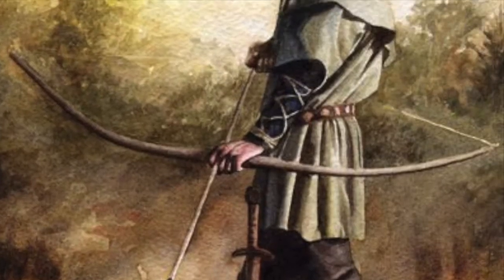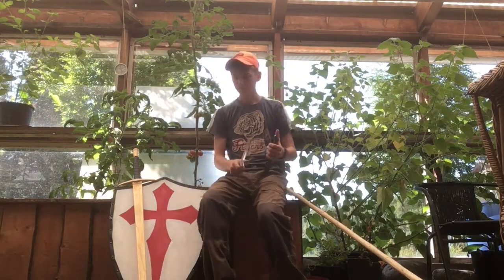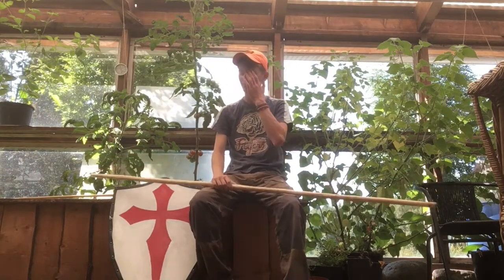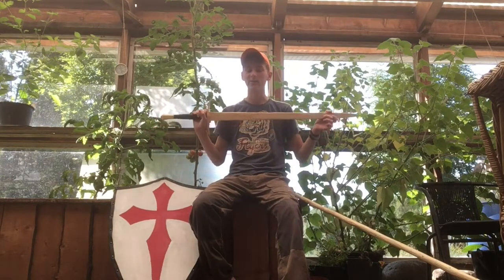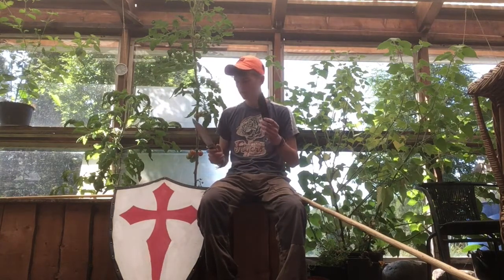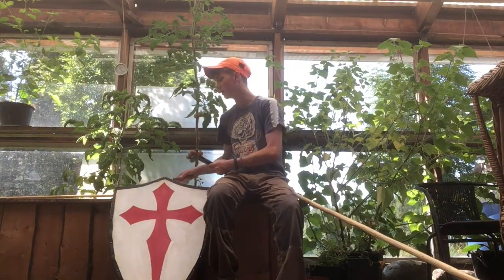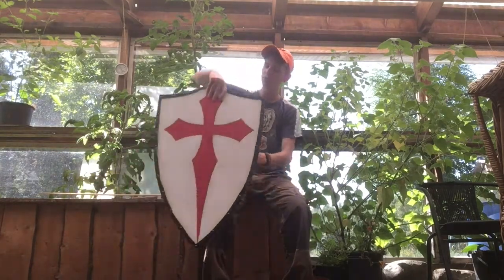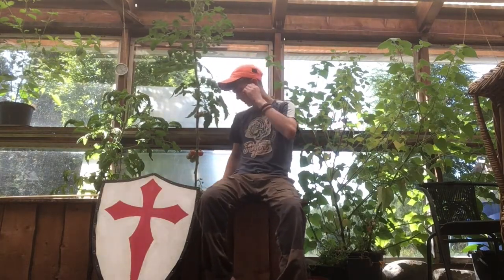Ranger's Apprentice - Are Their DAGGERS good weapons?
discussion about the loadout of the rangers from the book series "Ranger's Apprentice" by John Flanagan